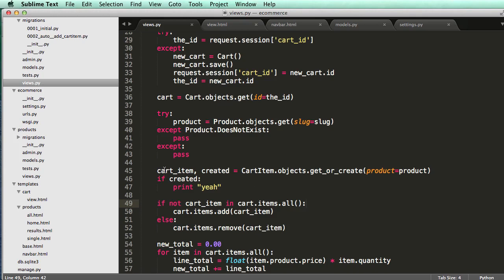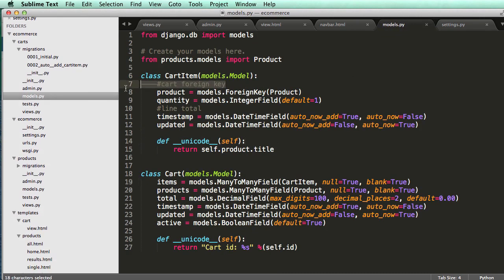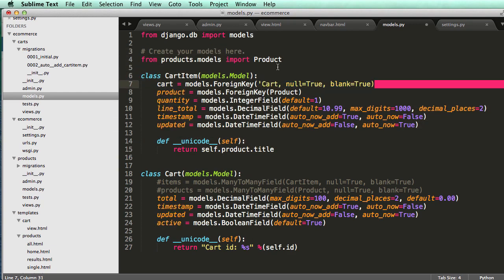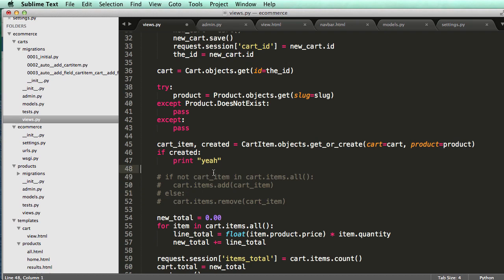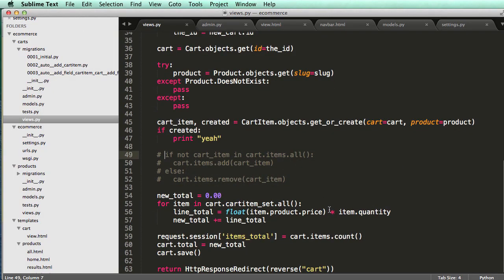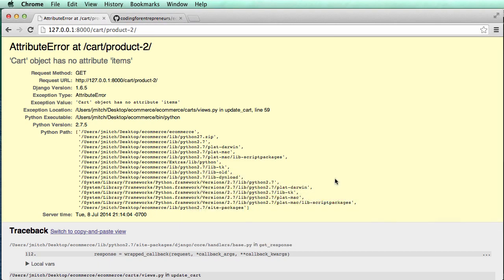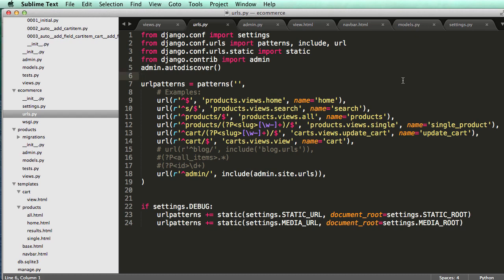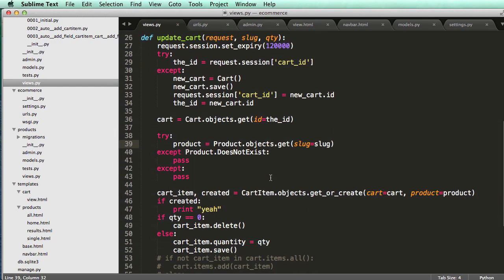Django tutorial for beginners - 27 Unique Cart Items